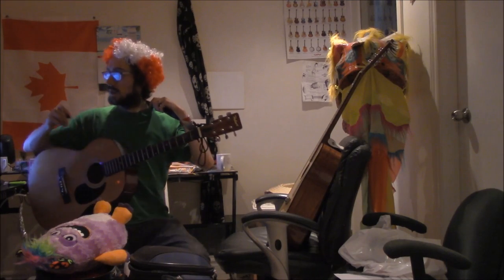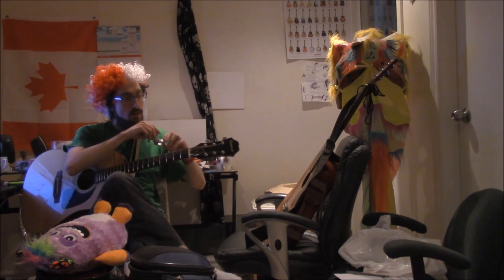nailed acoustic and pretty acoustic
acoustic guitar